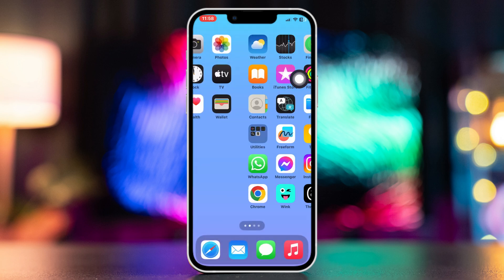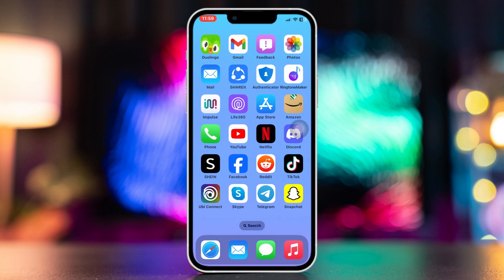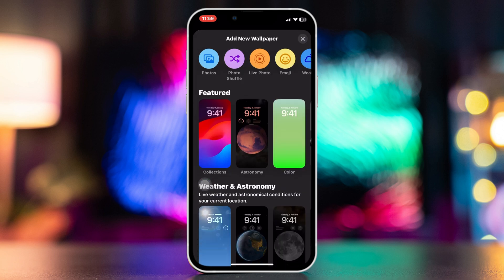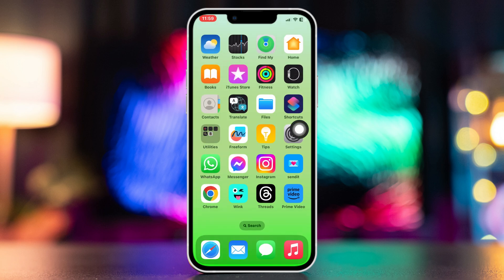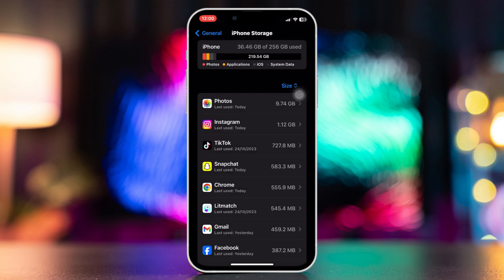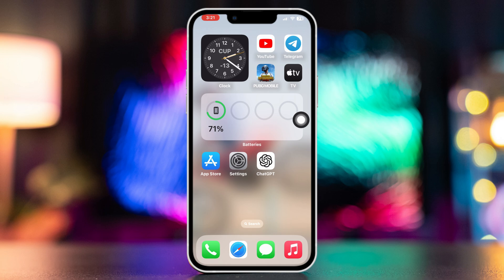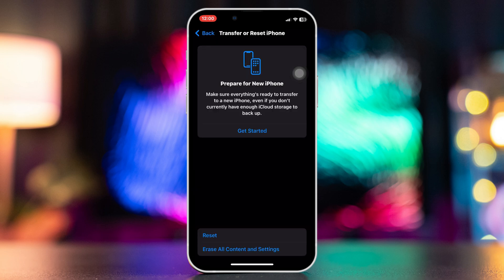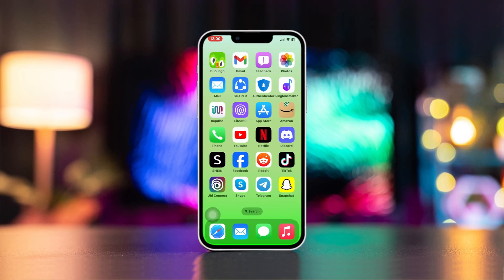How to Fix iPhone Wallpaper Disappearing After iOS 17 Update | Wallpaper Disappeared on iPhone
Watch the video guide if your wallpaper disappeared from your iPhone after the update. If your iPhone wallpaper keeps disappearing after the update, you may think why does my wallpaper keep disappearing on your iPhone? why did my wallpaper disappear on my iPhone after the update? No worry!  I'm here to let you know how to fix wallpaper disappearing on iPhones after iOS 17 update.

Is your wallpaper disappearing on your iPhone after iOS 17 update? So watch the video, follow the right method step by step to fix the iPhone wallpaper disappearing issue, learn how to fix disappearing wallpaper on your iPhone, and solve your iPhone wallpaper disappearing on the iOS 17 issue after the iOS 17 update.

00:01- Video intro
00:12- Method 1: Reset your iPhone
00:26- Method 2: Delete your old and set a new wallpaper
01:08- Method 3: Check your storage
01:35- Method 4: Reset all settings
01:58- Method ending